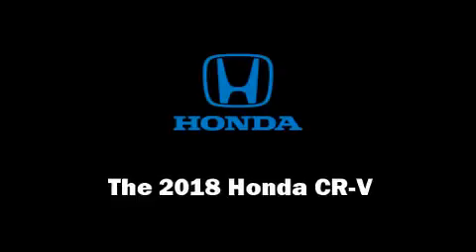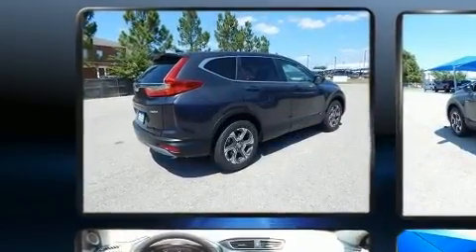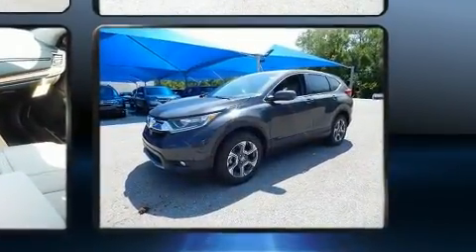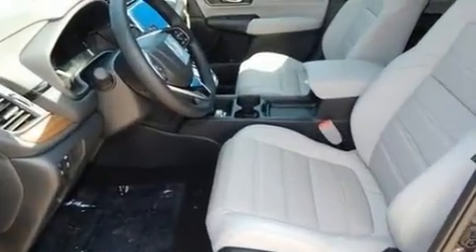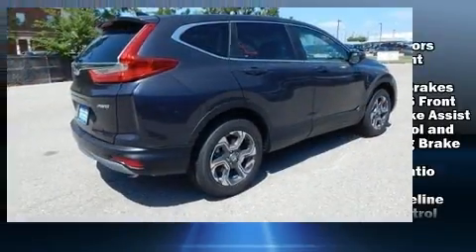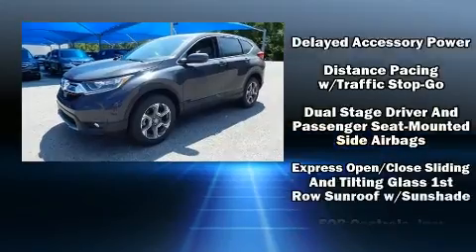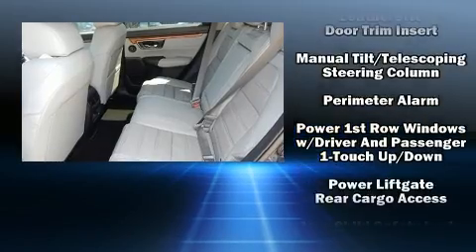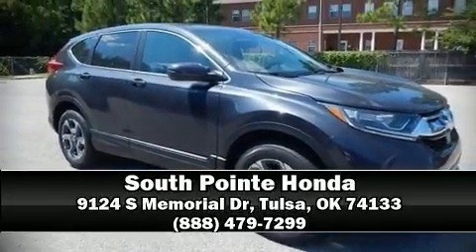2018 Honda CR-V EX-L in Tulsa, OK 74133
You can expect a lot from the 2018 Honda CR-V. Under the hood you'll find a 4 cylinder engine with more than 170 horsepower, providing a smooth and predictable driving experience. Well tuned suspension and stability control deliver a spirited, yet composed, ride and drive The engine breathes better thanks to a turbocharger, improving both performance and economy. Honda prioritized comfort and style by including: a rear window wiper, 1-touch window functionality, heated seats, power door mirrors and heated door mirrors, lane departure warning, cruise control, and power seats. Features such as automatic climate control and leather upholstery prove that economical transportation does not need to be sparsely equipped. For drivers who enjoy the natural environment, a power moon roof allows an infusion of fresh air. Audio features include an AM/FM radio, steering wheel mounted audio controls, and 8 speakers, providing excellent sound throughout the cabin. Honda ensures the safety and security of its passengers with equipment such as: head curtain airbags, front side impact airbags, traction control, brake assist, a security system, and 4 wheel disc brakes with ABS. Sophisticated all wheel drive assures superb handling in any weather condition. You will have a pleasant shopping experience that is fun, informative, and never high pressured. Please don't hesitate to give us a call.